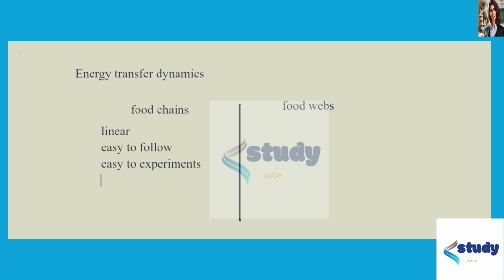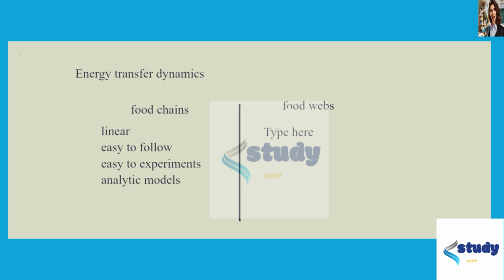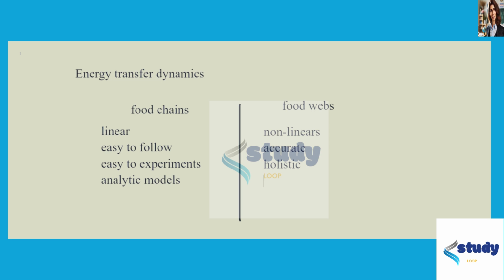[Biology] Compare and contrast food chains and food webs. What are the strengths of each concept i